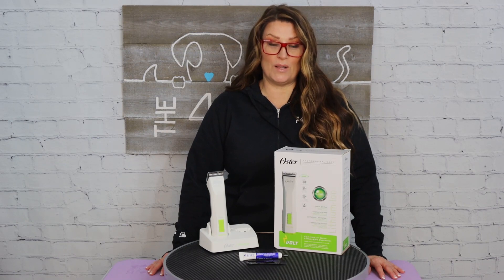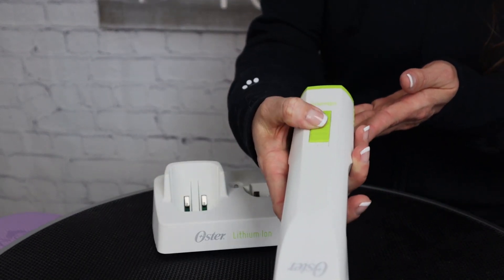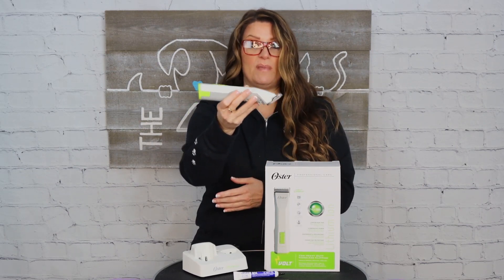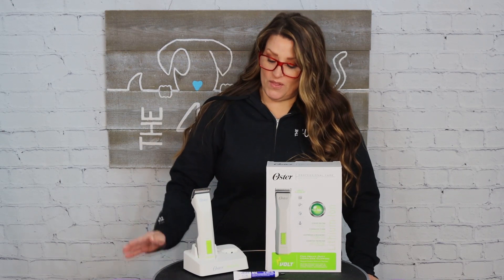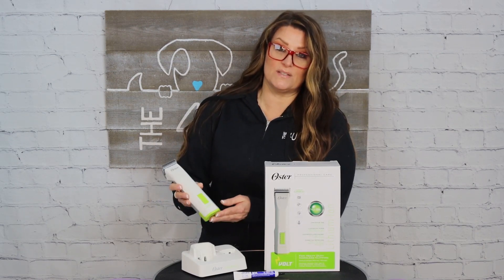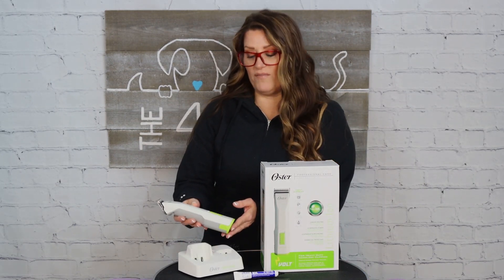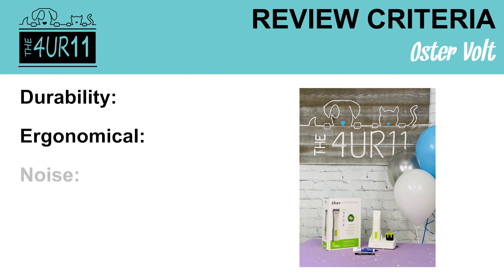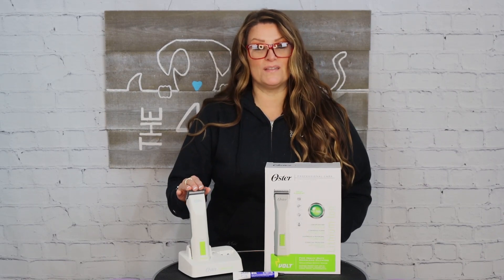OSTER VOLT REVIEW: PROS AND CONS 2021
Welcome to THE 4UR11! We are an educational pet lifestyle channel, here to bridge the gap between pet owners and pet professionals!  We deliver the 411 for you and your pets needs!

Today we are reviewing the OSTER VOLT Lithium Ion Cordless Clipper! We have been testing this product for months in our salon in anticipation for this video review! We hope you find this video helpful :)

ARE YOU A PROFESSIONAL DOG GROOMER?
Join our Facebook group for professional discussions, tips and tricks from experts, and 4UR11 exclusives!